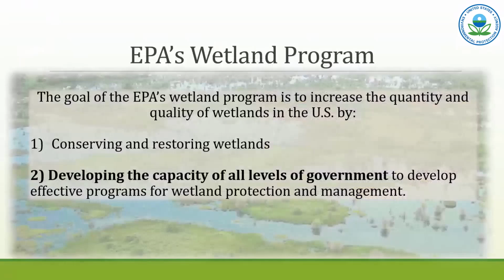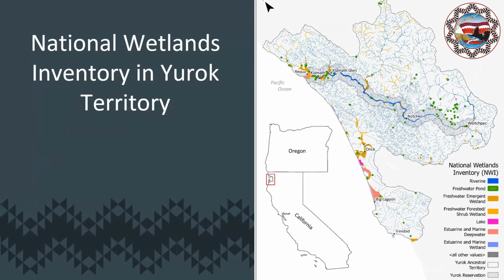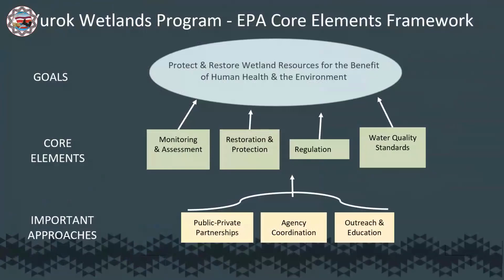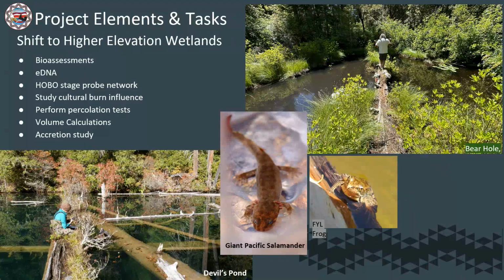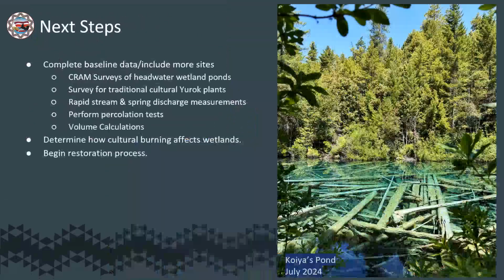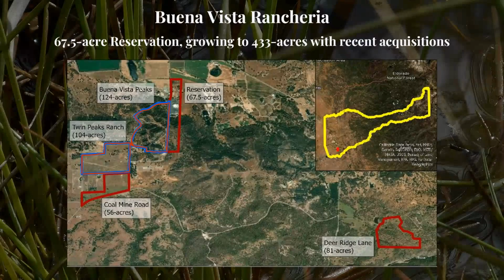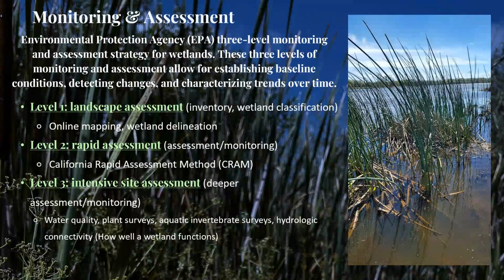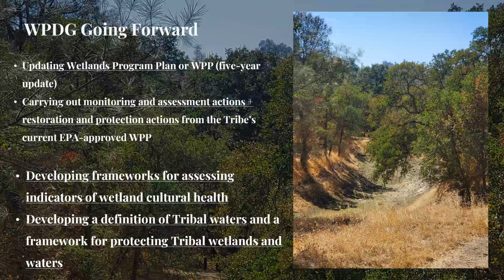Region 9 Wetlands Program Development Grant - Tribal Success Stories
2024 Tribal EPA Region 9 Conference
October 22-24, 2024
San Jose, CA & Online

Abstract
EPA will review the Wetlands Program Development Program and The Yurok Tribe’s Wetlands Program staff will present on their Wetlands Project Plan and completed field work and data.

Speakers
The EPA R9 Wetlands and Oceans Section oversees regulation, science, and grants for wetlands, aquatic resources, and ocean protection. This includes Clean Water Act Section 401 Water Quality Certifications, Section 404 dredge and fill permit review and policy, and waters of the U.S. jurisdiction.

Joshua Cahill (Yurok Tribe)

Petra Silverman (Buena Vista Rancheria of Me-Wuk Indians)

Sahrye Cohen (USEPA)